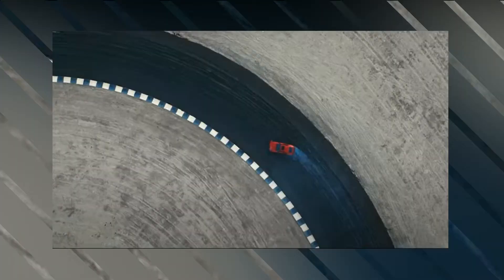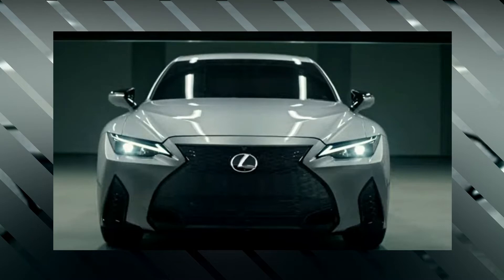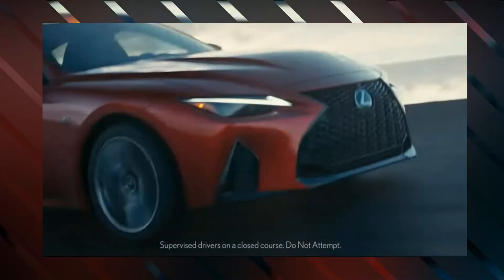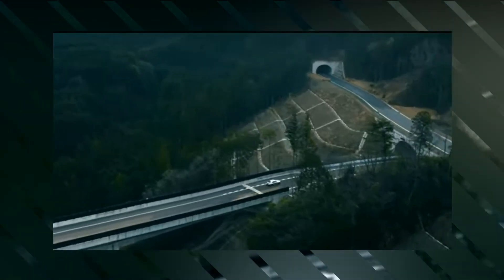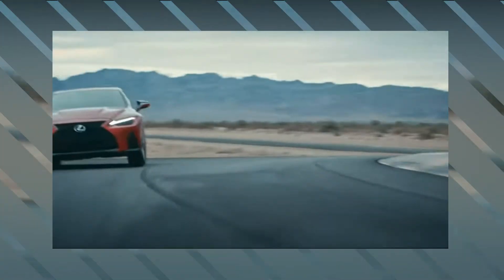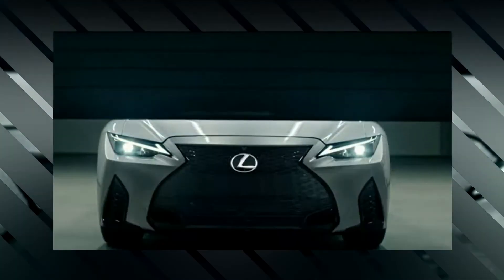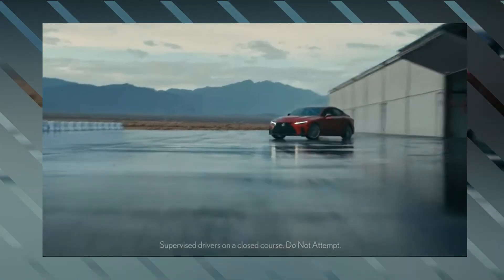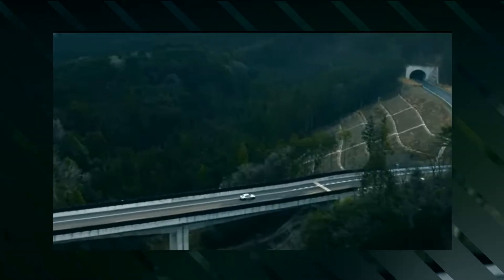2023 lexus is redesign - The lexus is 350 f and 500 f sport performance | New Color and Appearance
2023 lexus is redesign -The Lexus IS features sleek, contemporary design owing to its facelift for the 2021 model year. That isn't stopped Lexus from spritzing up the look further by introducing new aesthetic packages for the 2023 IS series. The V-8–powered IS500 F Sport obtains a striking new orange paint color dubbed Molten Pearl, while the V-6–powered IS350 gets its own aesthetic package complete with a two-tone exterior.

There will only be 150 pieces of the IS500 made in Molten Pearl, and the orange exterior is combined with 19-inch matte-black BBS wheels and a black NuLuxe interior. Both the floor mats and key sleeve will match the color scheme, too. It's available just for the better-equipped Premium trim level.